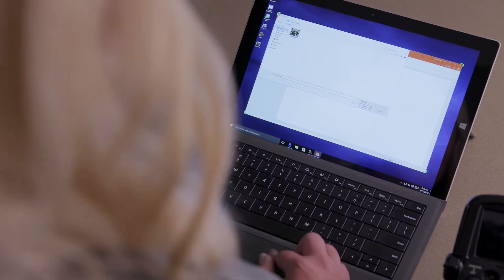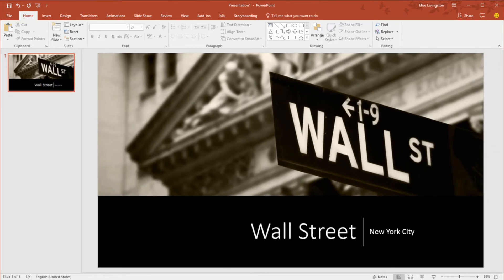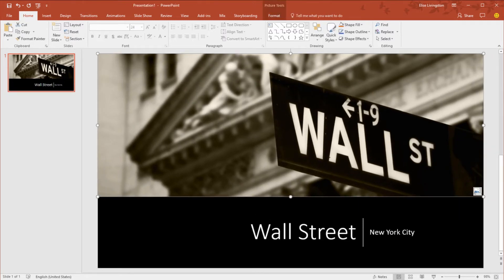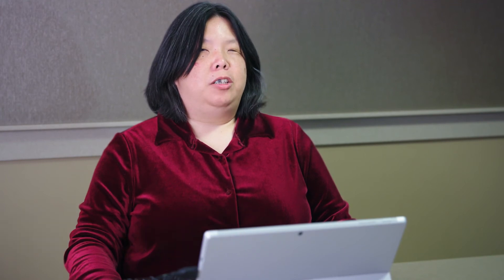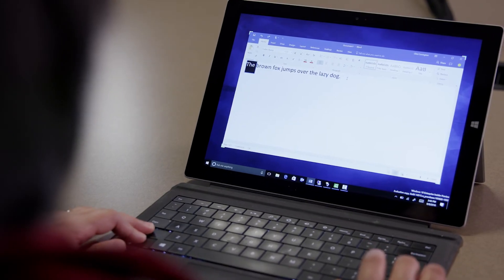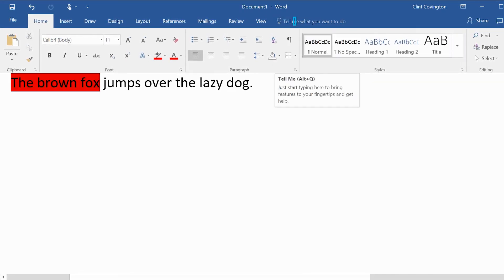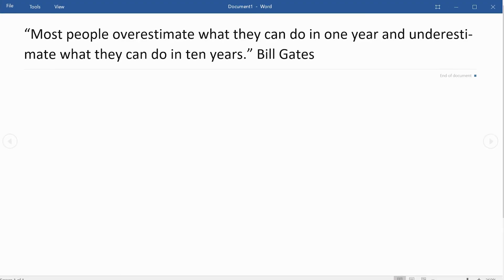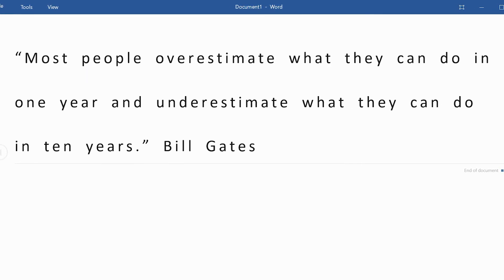Accessibility by Design in Office 365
Hear how Microsoft Engineers and Program Managers approach making Office 365 accessible by design and the impact this has on people of all abilities.